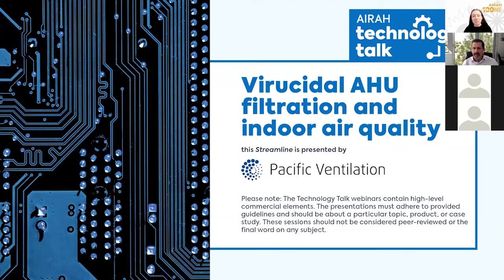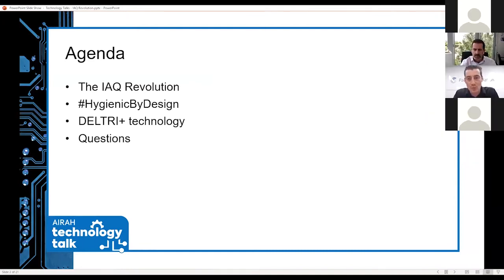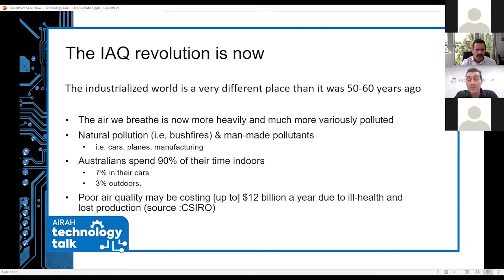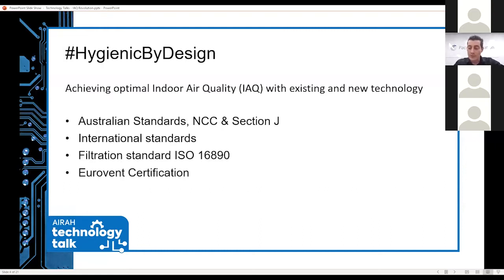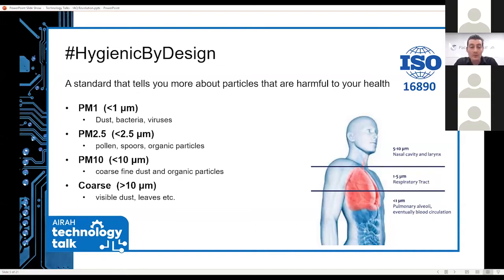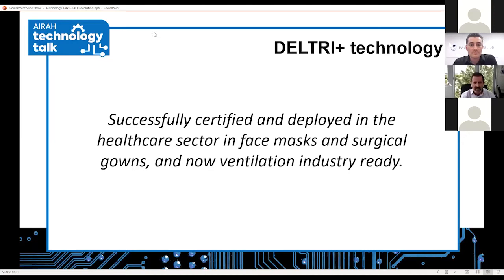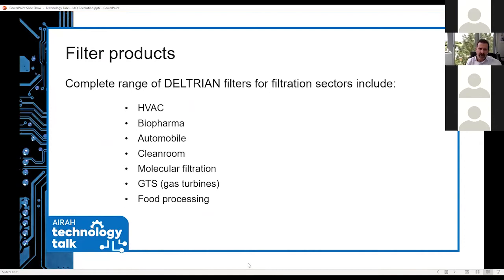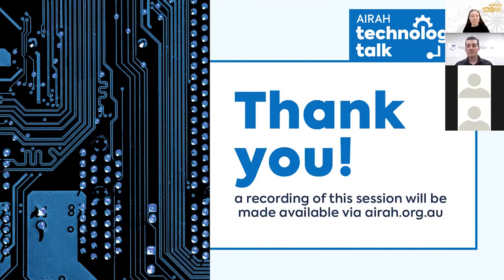AIRAH Technology Talk: Virucidal AHU filtration and indoor air quality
On Thursday, November 18, AIRAH hosted its first Technology Talk – Virucidal AHU filtration and indoor air quality, presented by Pacific Ventilation.

With ventilation and indoor air quality continuing to be in the headlines, indoor air quality is more important than ever. This webinar explores what can be done to immediately increase building safety through a range of viable options and products. It will also feature a live Q&A.

Presenters:
• Peter Gibson, Affil.AIRAH – Pacific Ventilation
• Alexandre Stubert, Affil.AIRAH – Pacific Ventilation

For more information and to explore AIRAH's coming webinars, please

Please note: The Technology Talk webinars contain high-level commercial elements. The presentations must adhere to provided guidelines and should be about a particular topic, product, or case study. These sessions should not be considered peer-reviewed or the final word on any subject.